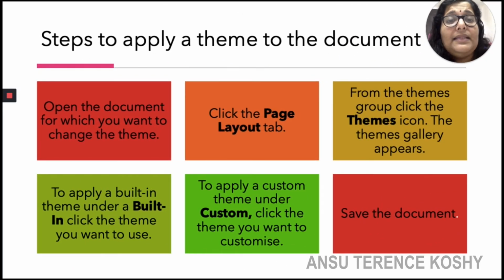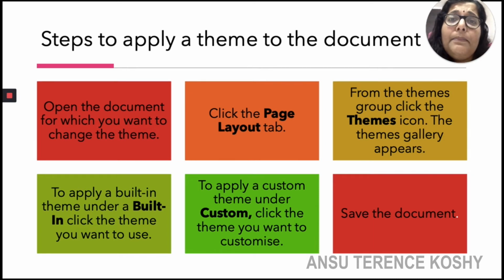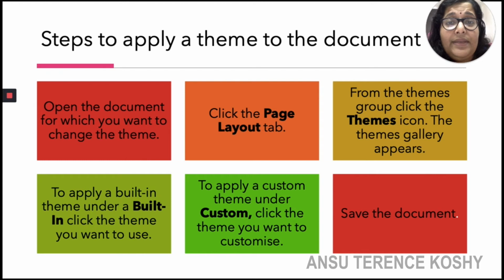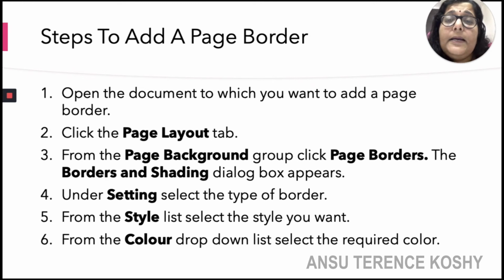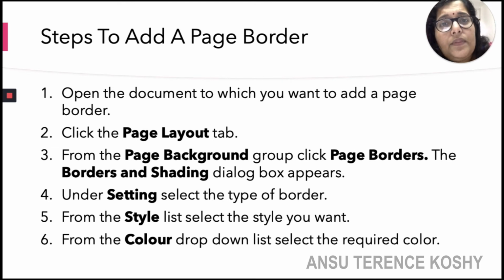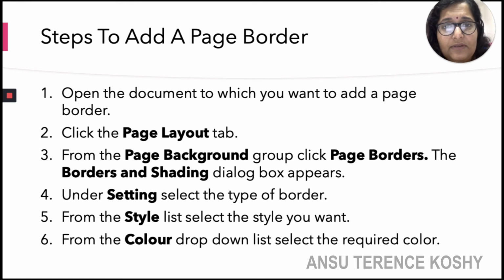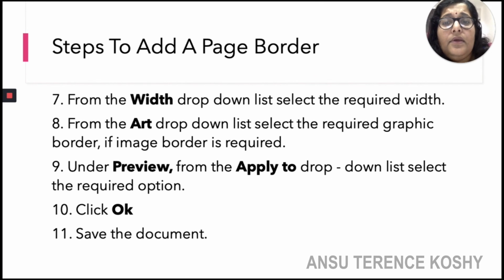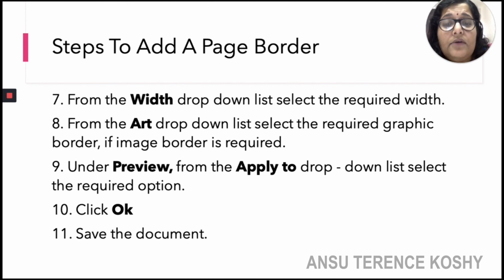Chapter 3- Advanced formatting in MS Word, Part 1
This video describes about how to use themes and page borders in MS word.